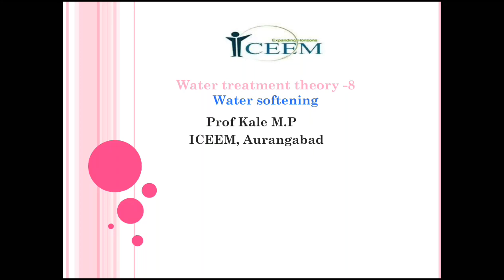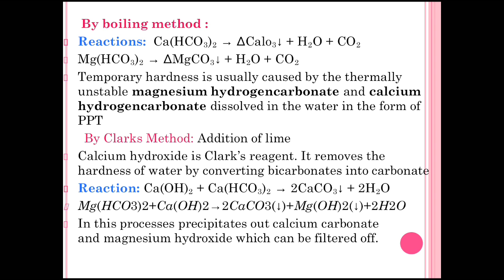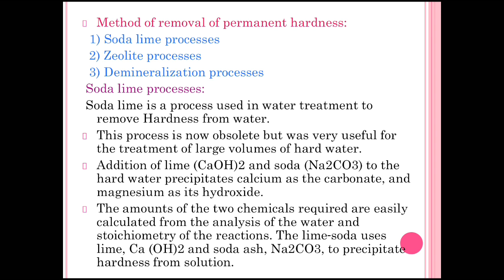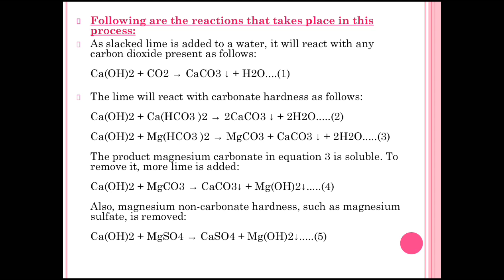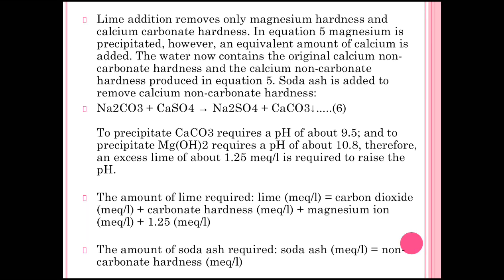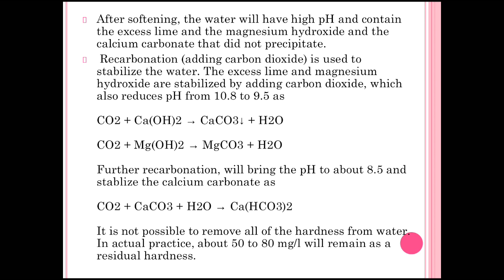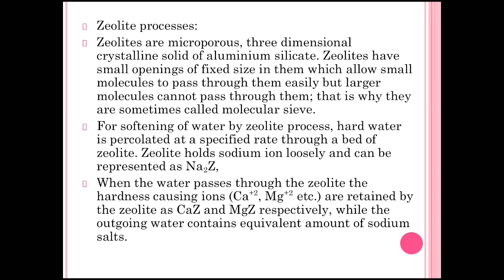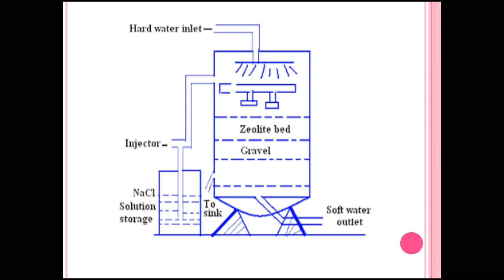Water treatment unit_8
Water softening process